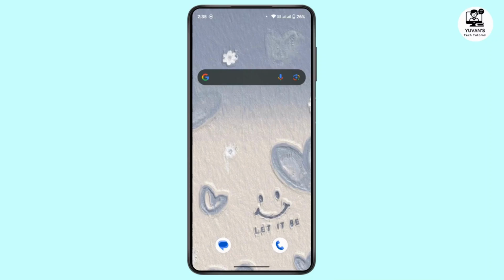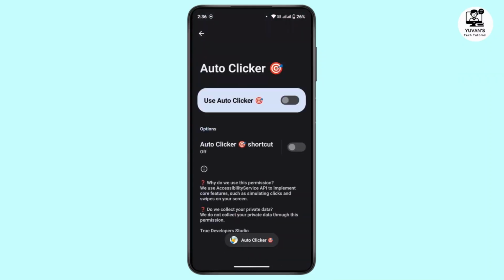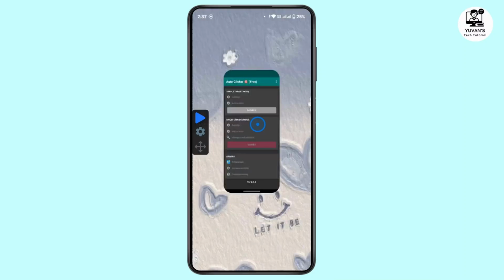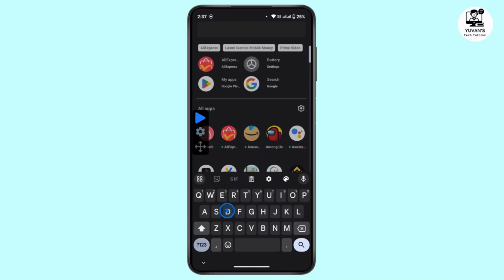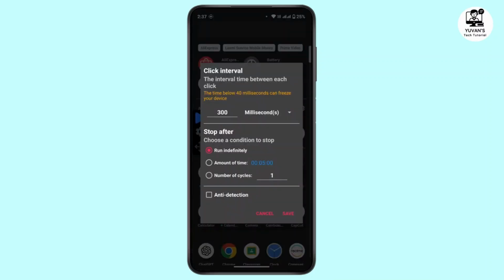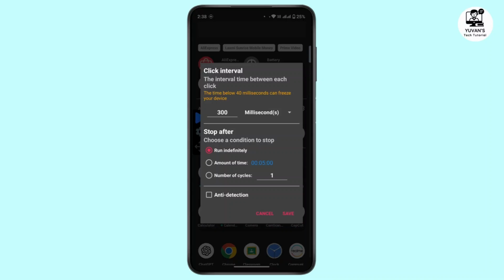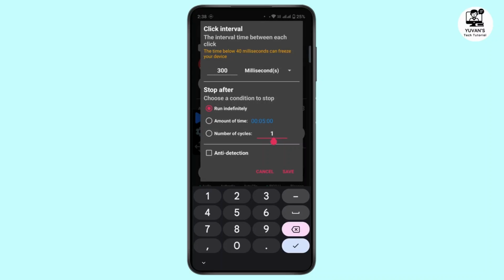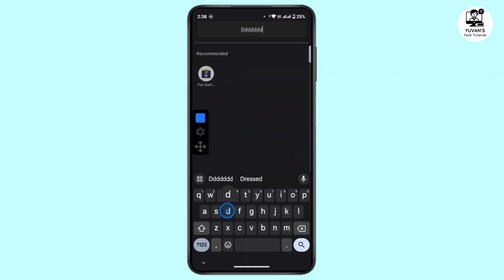How to Use Auto Clicker in Android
Learn how to use Auto Clicker in Android with this detailed tutorial. Whether you're looking to automate tasks on your Android device or boost your gaming experience, this guide will walk you through the steps to set up and use an auto clicker on your Android phone.

In this video, you'll discover how to use Auto Clicker on Android, including the best practices and tips for making the most of this powerful tool. You'll also learn how to use the OP Auto Clicker on Android and explore the best free auto clicker apps available.

Timestamps:
0:00 Introduction
0:30 Step 1: Downloading the Auto Clicker
1:30 Step 2: Setting Up and Using Auto Clicker